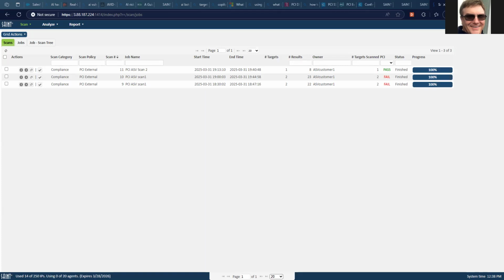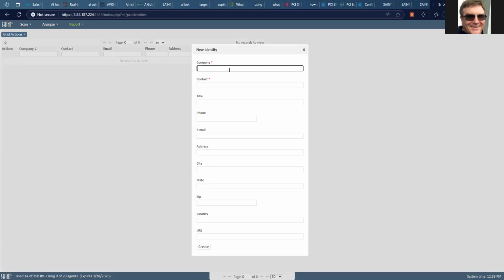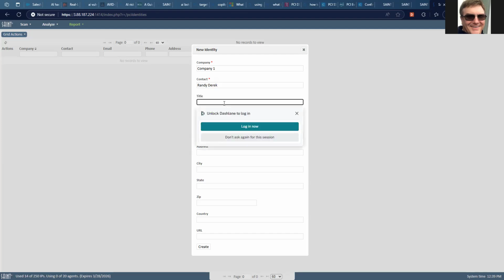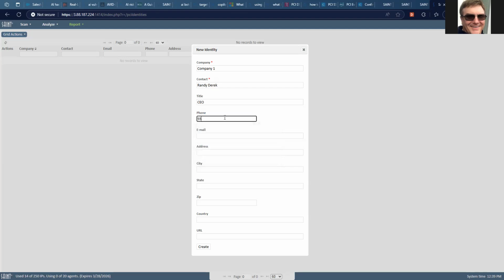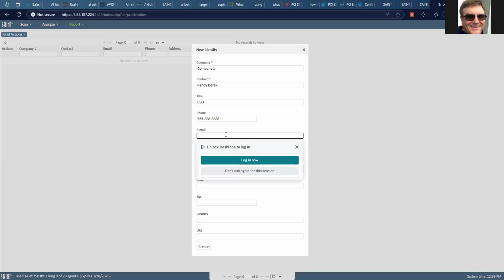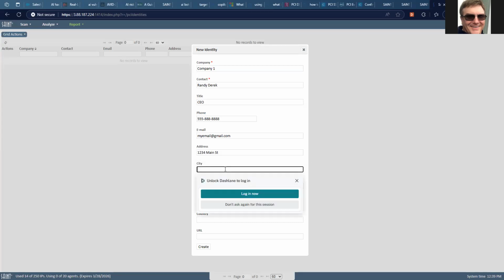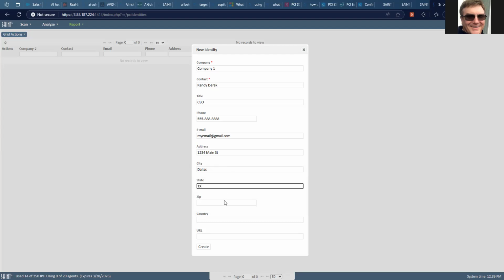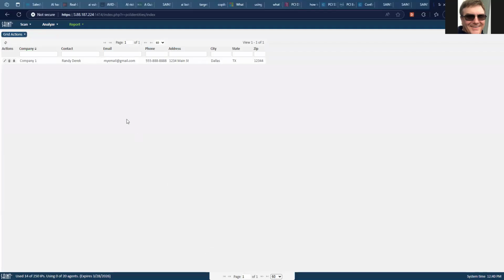Customer Identity Creation in SAINT - PCI ASV Scanning and Attestion Process Tutorial Part 2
ASV Scanning and Attestation Process (Part 2)

One of the key requirements to submitting scans for attestation and completing your report submissions providing key information about your company.

Learn how in this SAINT Help Video.